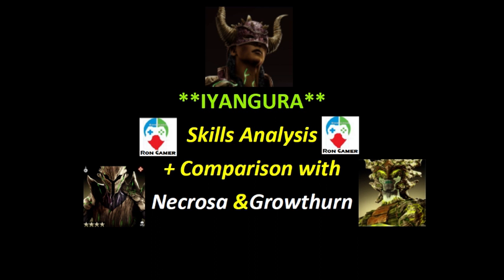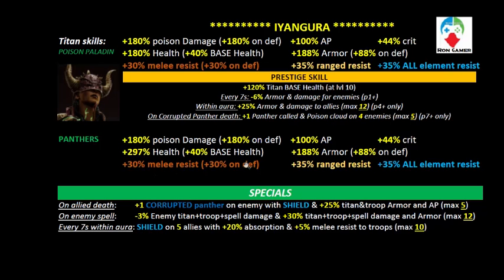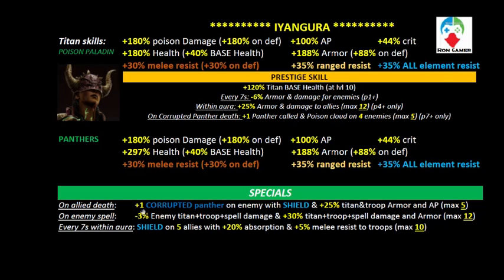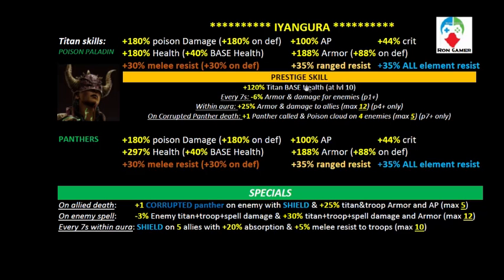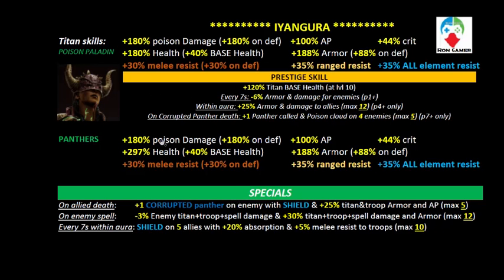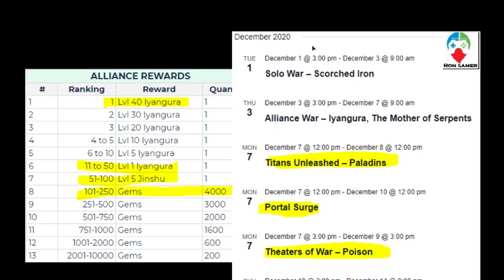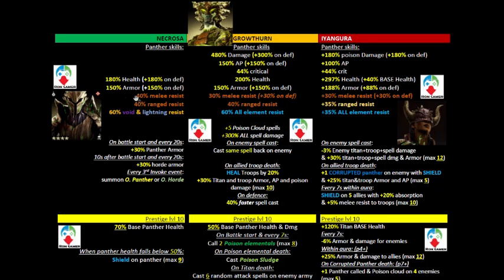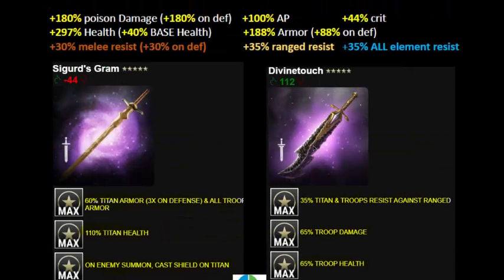IYANGURA Skills Breakdown + Comparison w/ NECROSA and GROWTHURN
Poison Paladin Dragon Slayer has arrived with Corrupted Panthers. Will this be the next meta defender? Lets dive deep.